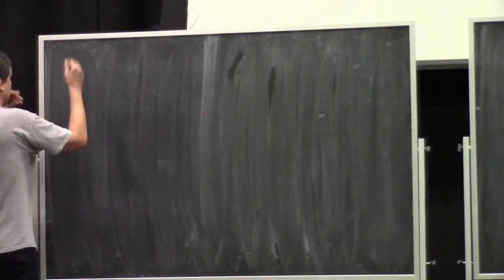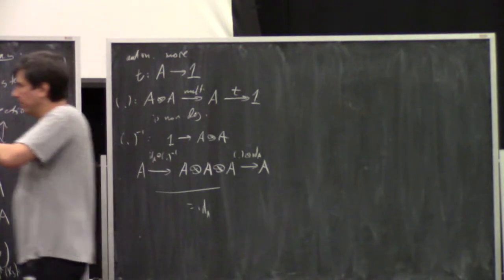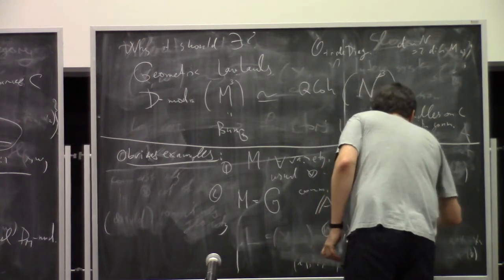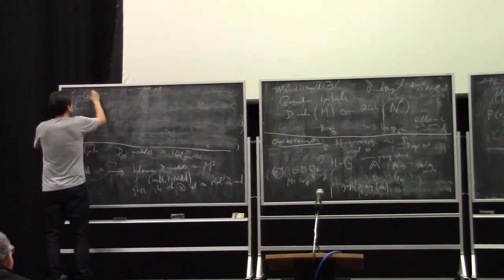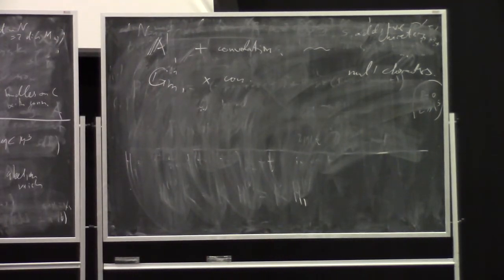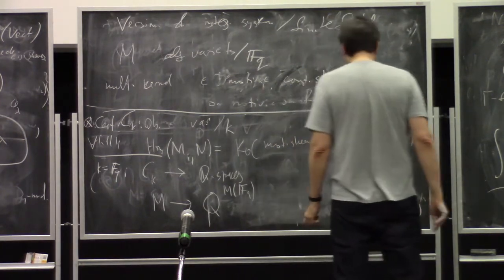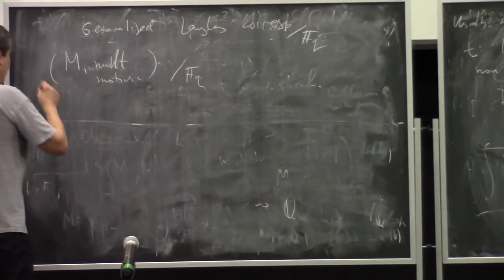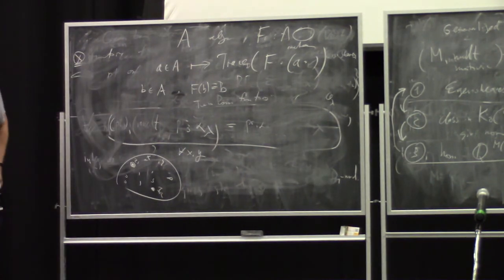M. Kontsevich -- Multiplication kernel